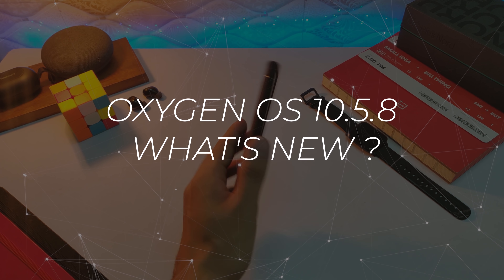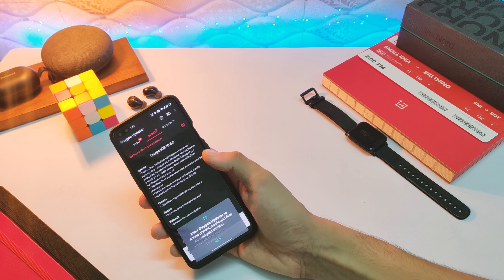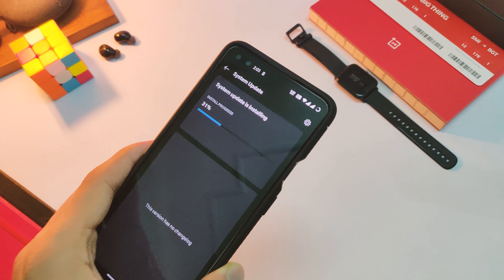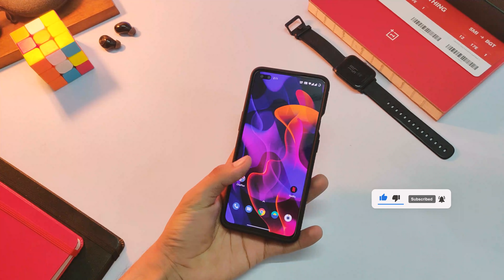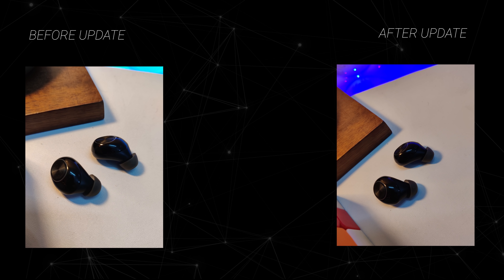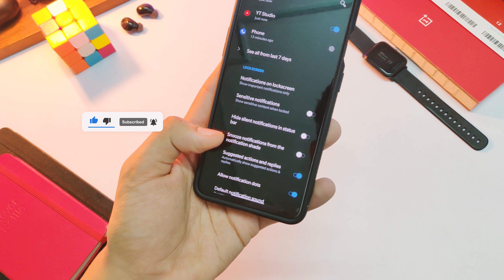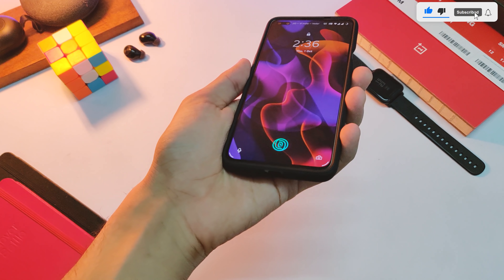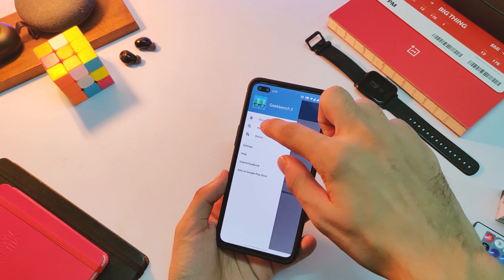Oxygen OS 10.5.8 Update For Oneplus Nord - All New Features + Fixes?!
Hey what's up guys, so here is a full review of OxygenOs 10.5.8 For Oneplus Nord With Tinting issue of display fix , bluetooth bug fix and some new features.
Also i have attached  some camera samples to let you guys know about the overall image quality. So Should you update?

1. Go to settings
System - system updates -check for updates- install and reboot
or

Download ota zip and follow the video!

Changelog:
System
Newly added "Hide silent notifications in status bar" feature to filter unimportant notifications, making the app notification management easier

Optimized the expanded screenshot user experience for some scenes
Fixed known issues and improved system stability

Camera
Optimized image stabilization performance

Display
Improved general display calibration

Network
Optimize the network stability

My unit doesn't have any display tinting issues in normal scenarios whatsoever, was your's fixed with the latest oxygen so 10.5.8 update?

Oneplus nord features & specs:
Operating System: OxygenOS based on Android™ 10.
CPU: Qualcomm® Snapdragon™ 765G 5G mobile platform.
GPU: Adreno 620.
RAM: 6GB/8GB/12GB LPDDR4X.
Storage: 64GB/128GB/256GB UFS2.1.